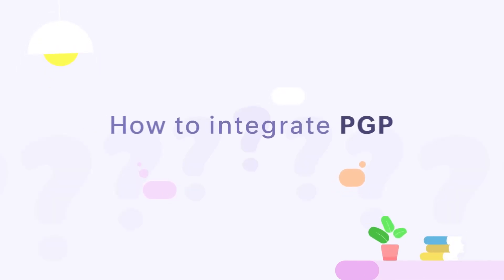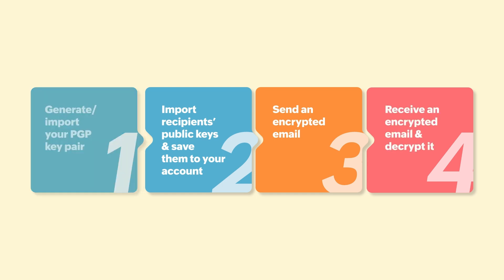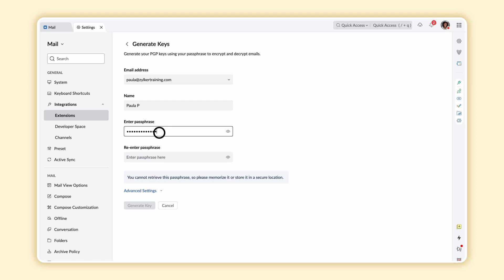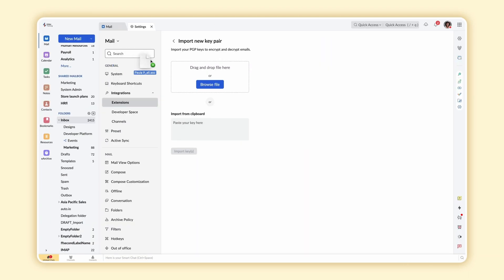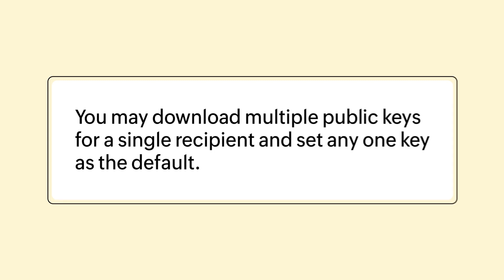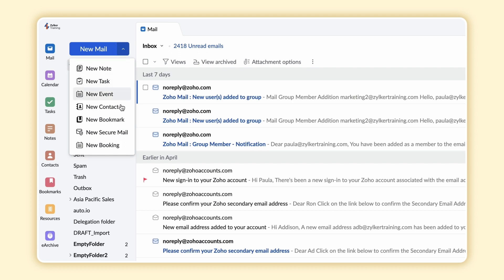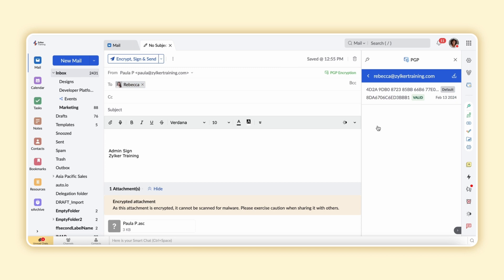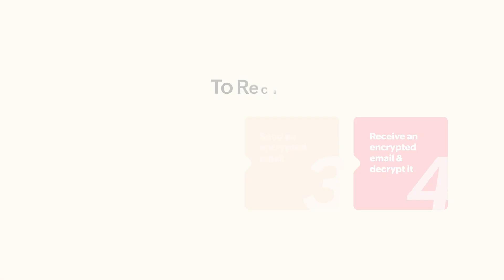How to integrate PGP in Zoho Mail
In this video, we guide you through the steps to integrate PGP (Pretty Good Privacy) into Zoho Mail, ensuring your emails are secure and encrypted.